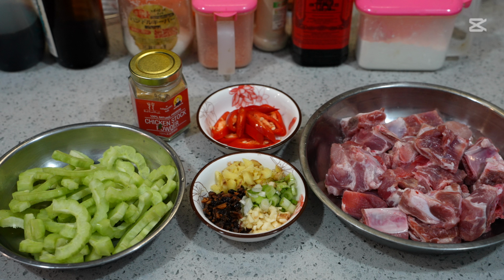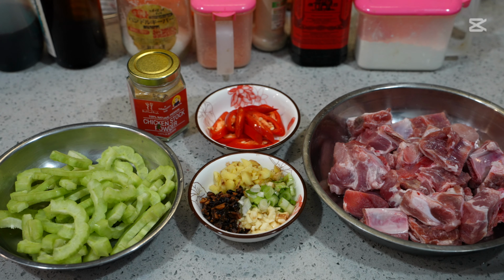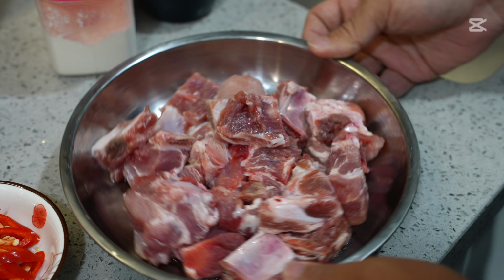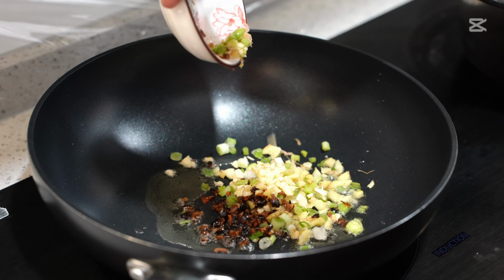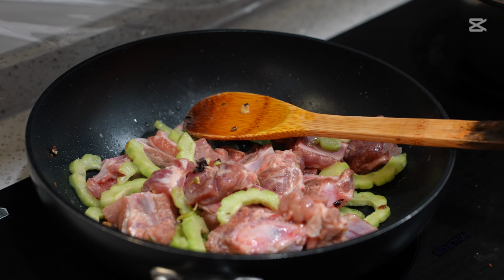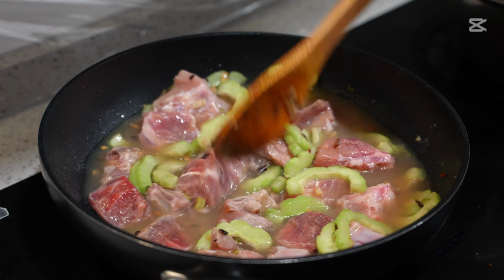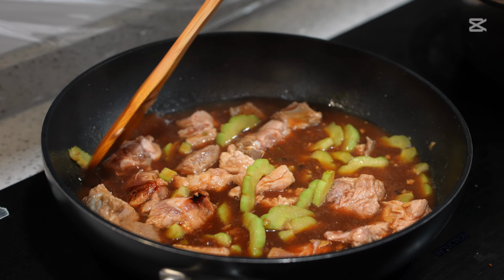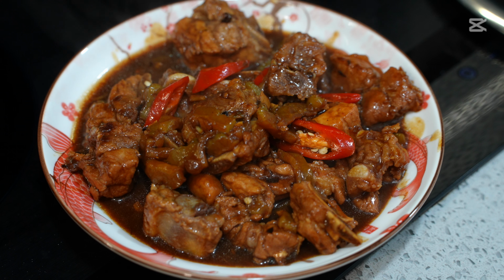Pork ribs stew